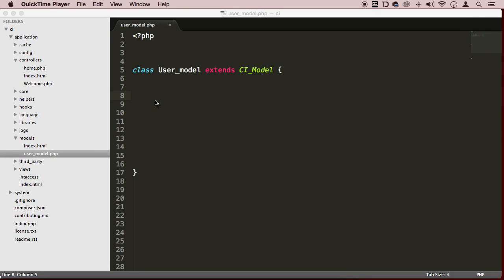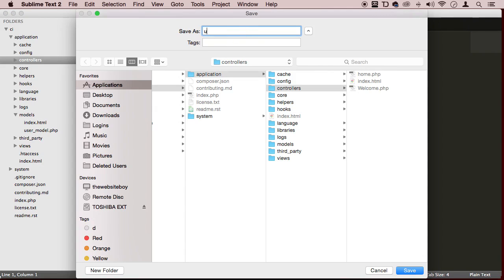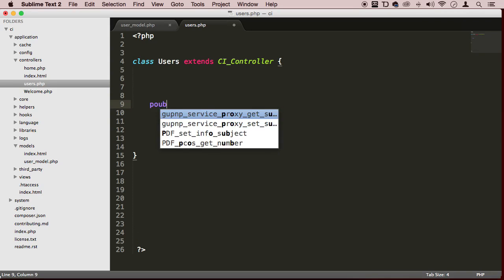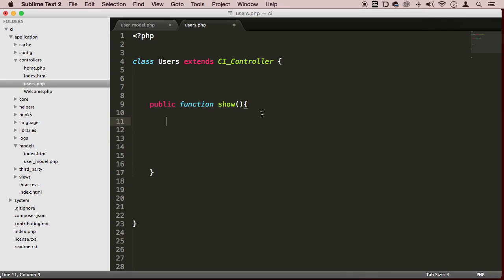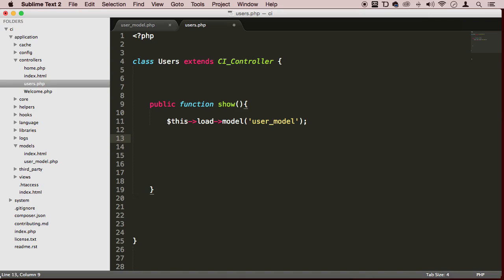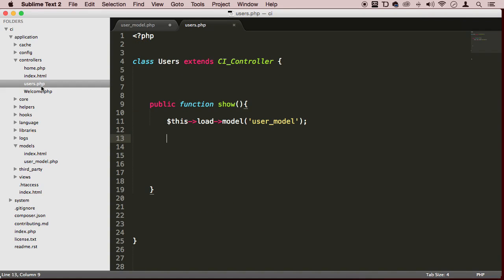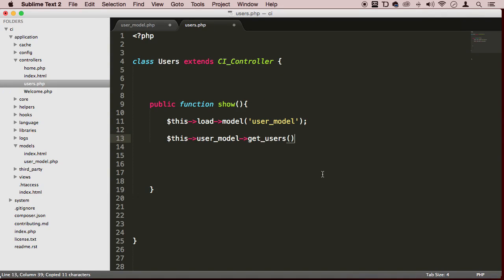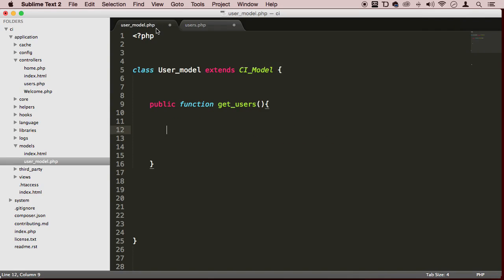009 Creating the users controller and creating a user model method